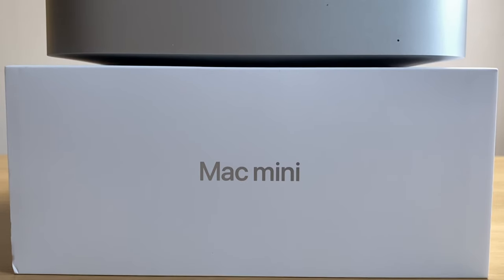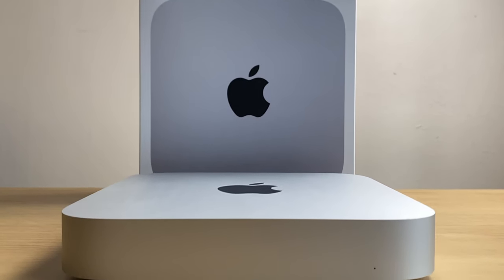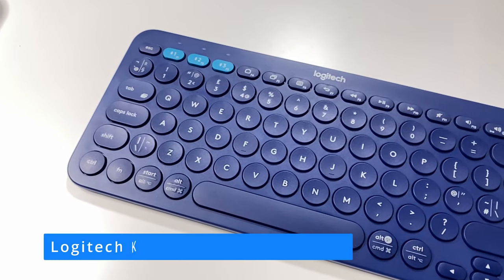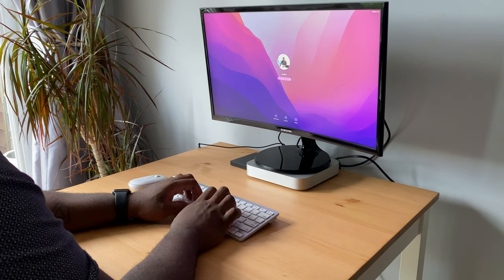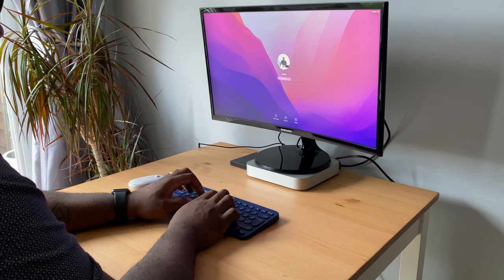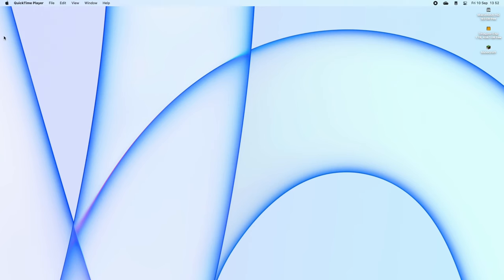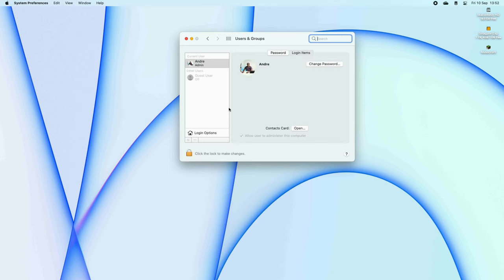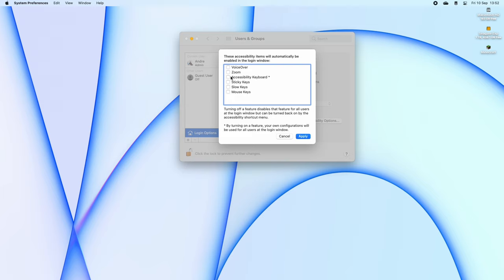FIX Mac Mini issues - M1 Mac Mini Bluetooth Keyboard Issues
If you need need to fix Mac Mini issues, especially if you purchased an M1 Mac Mini and use a Bluetooth keyboard, you may have noticed or experienced a problem with the connectivity of the bluetooth keyboard.

With many users reporting the bluetooth connectivity problems with the M1 Mac Mini (in particular) prior to the user logging in screen or more specifically their mac mini bluetooth keyboard not working, which means not being able to type in their password. There has currently been no fix in any of the subsequent updates to MacOS Big Sur.

In this video I will show you one method of temporarily bypassing this issue until the relevant updates fix the problem. Displaying a virtual keyboard on the login screen.

Those who purchased the new M1 Mac mini have experienced issues with getting into the OS of their new mac.  They have been unable to connect a Bluetooth keyboard, trackpad or mouse which is required on the initial screen.  This video provides a How-to tutorial for those that don't have the required Apple peripherals and/or want to use a wired keyboard.

Please note this will only work if you have initial login access to your Mac, e.g. via a wired keyboard.

Andre.